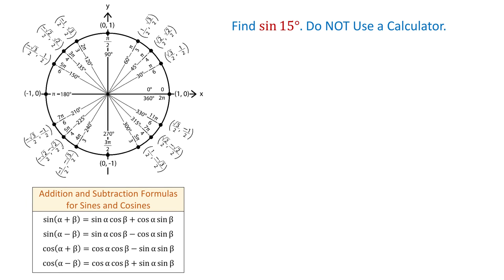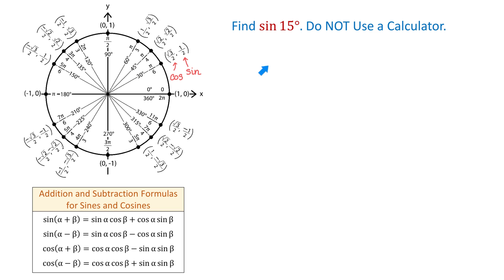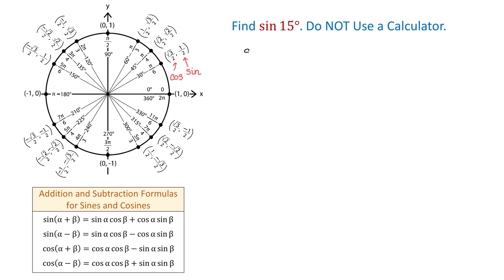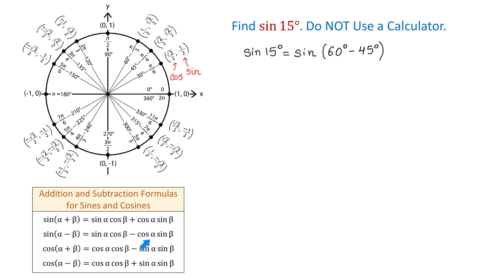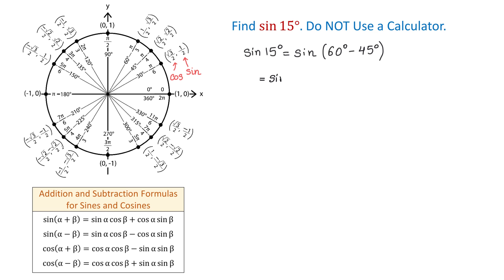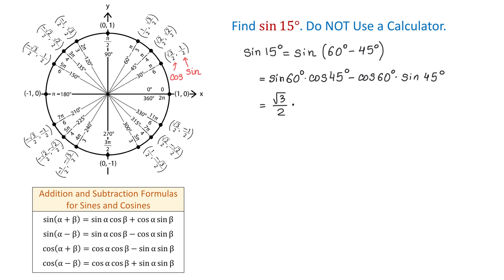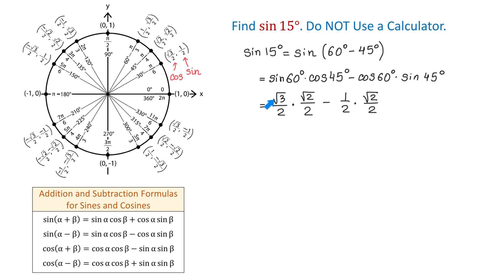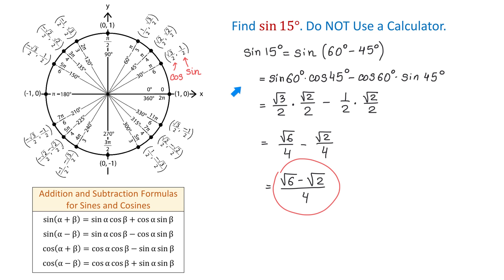What is sin⁡(15°)? Do NOT Use a Calculator.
Learn how to find the value of sine of 15 degrees using the Unit Circle and the Addition and Subtraction  formulas for sine.